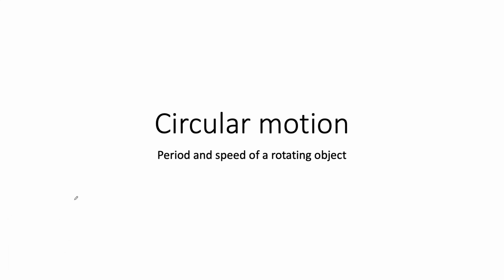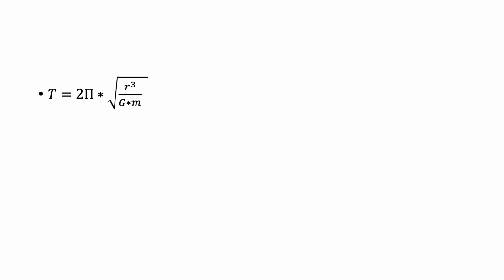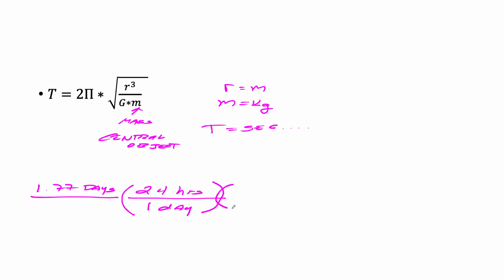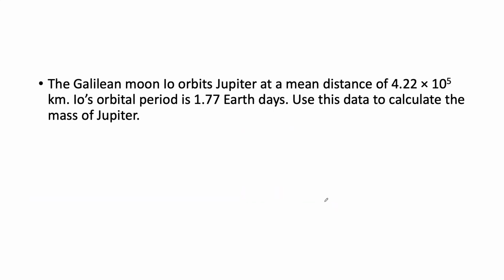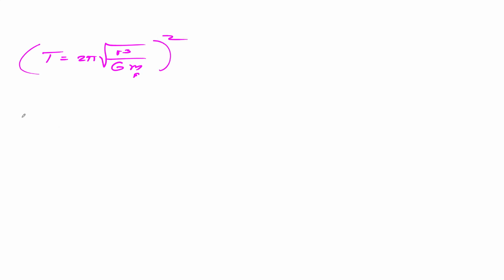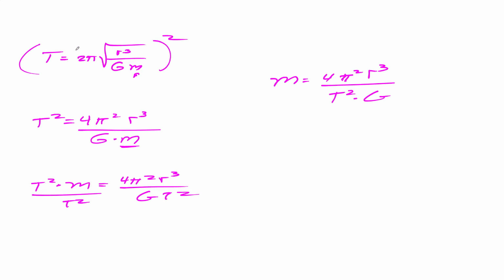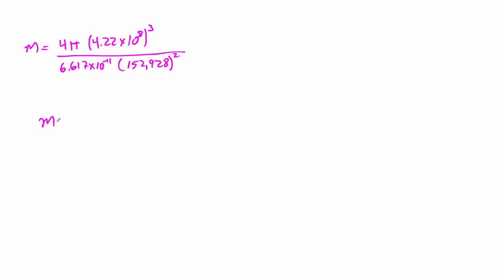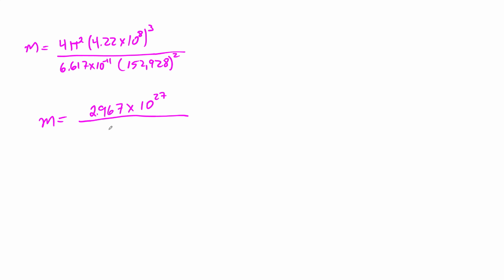chapter 3 assignmetn d